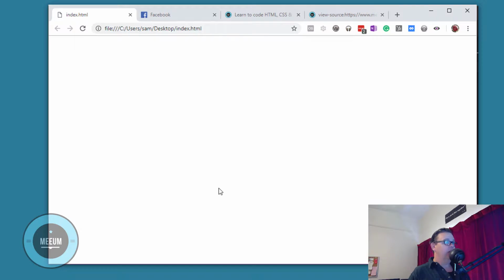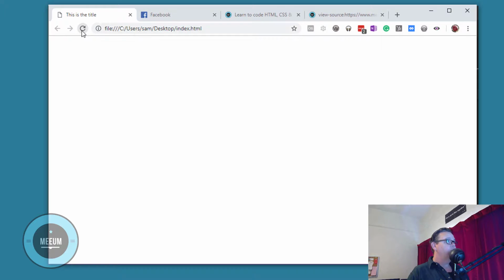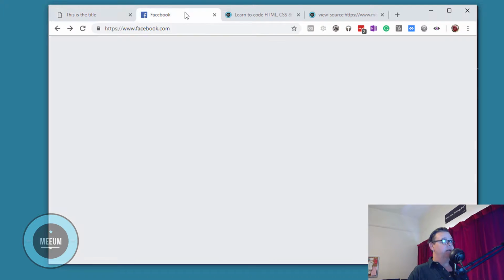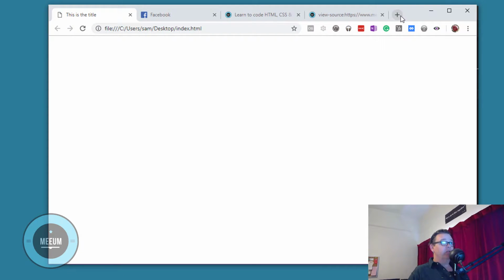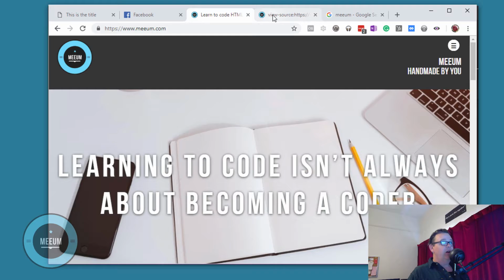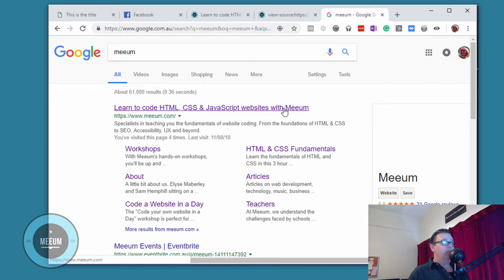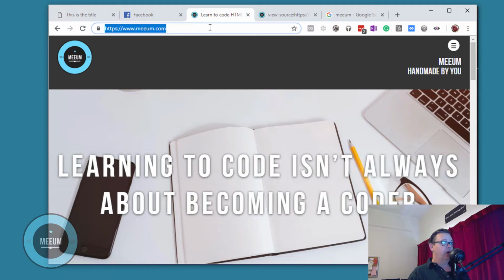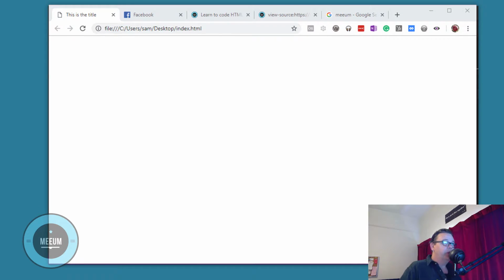SEO wins with the HTML title tag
The title tag is a hugely important pasrt of any websites SEO strategy.  This short video shows where to put it, and how it's contents are seen across Google, Social Media and other websites.